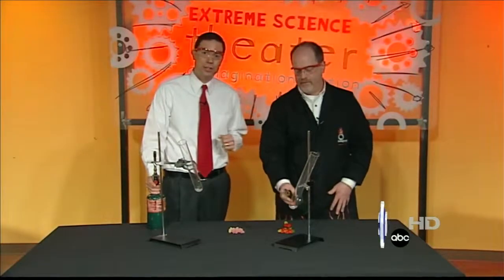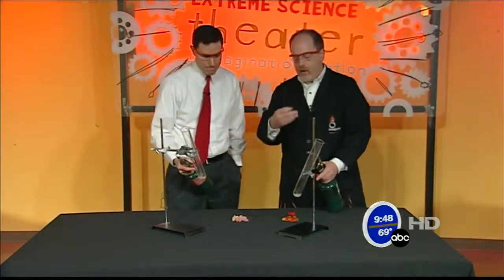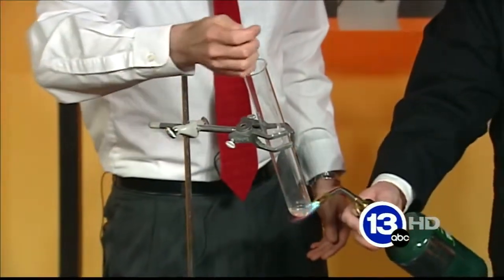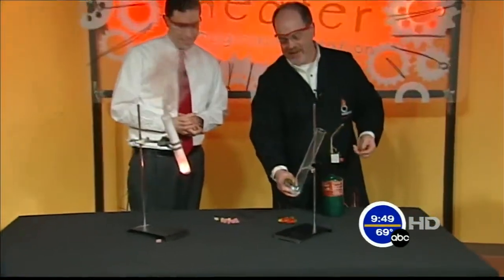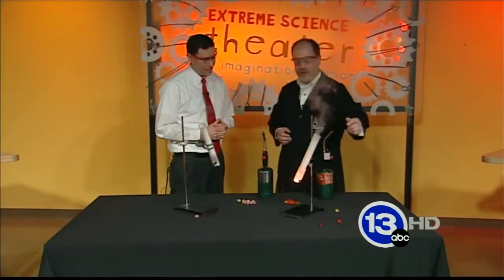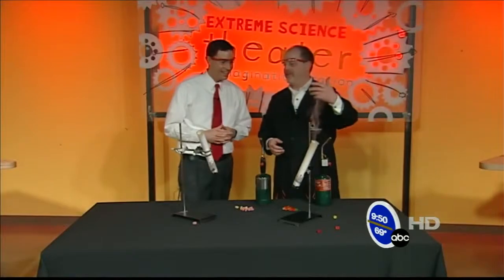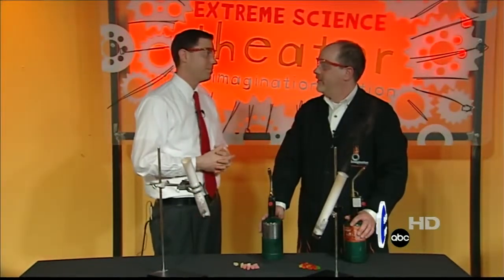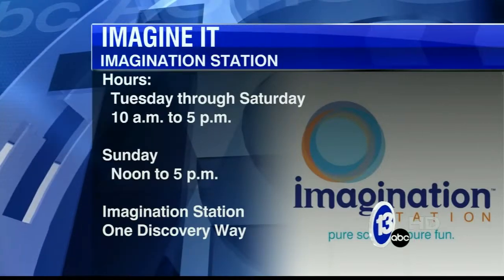The Gummy Bear Sacrifice